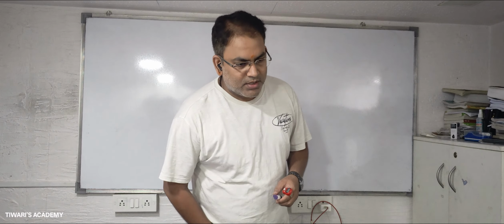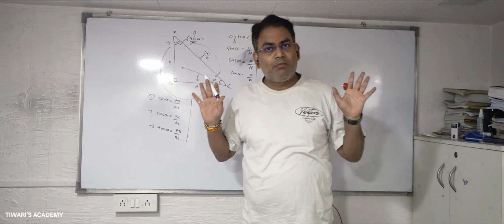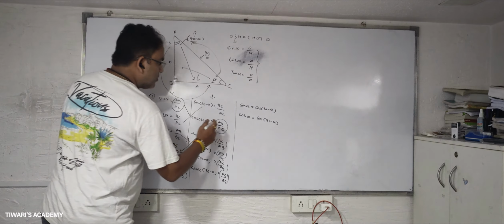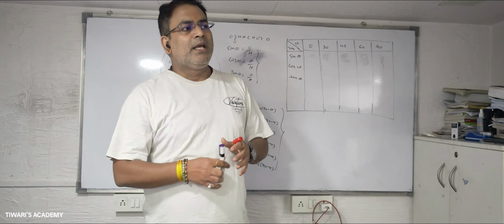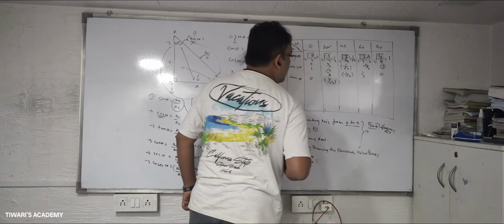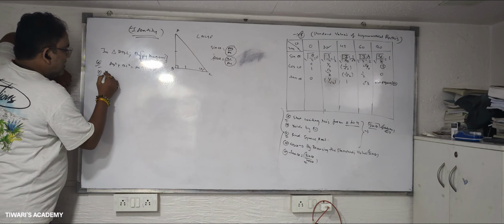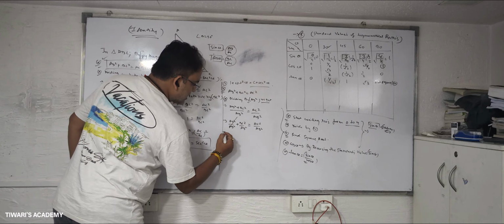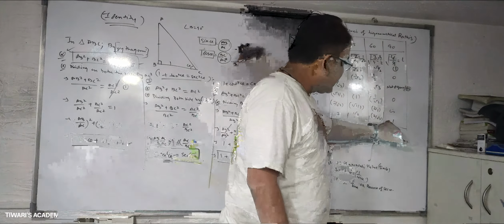#02 INTRODUCTION TO TRIGONOMETRY PART 2 @TiwarisAcademy